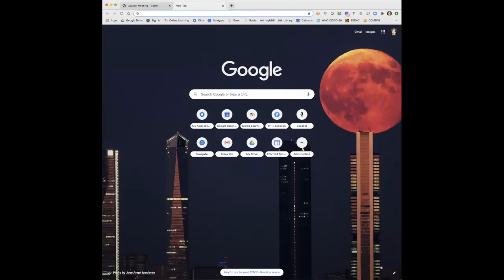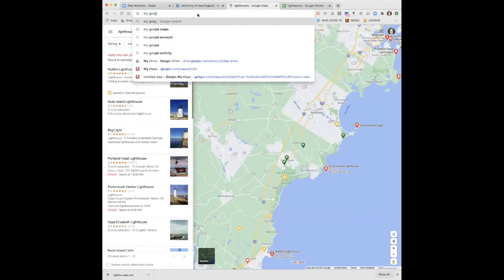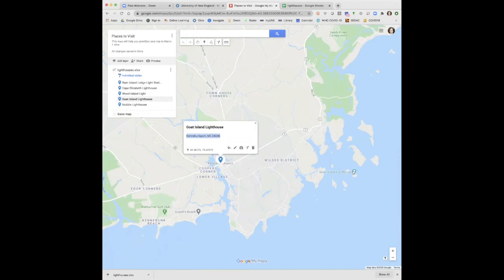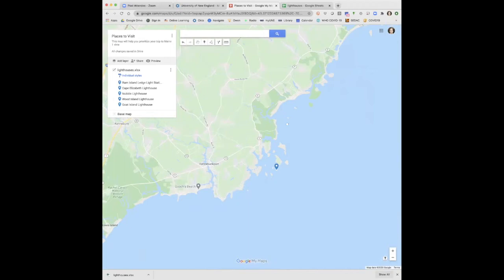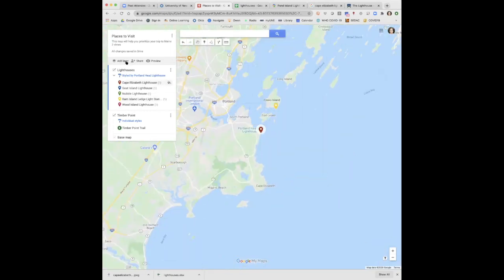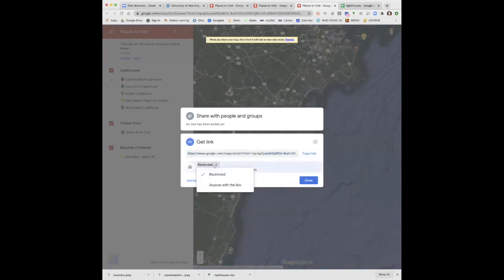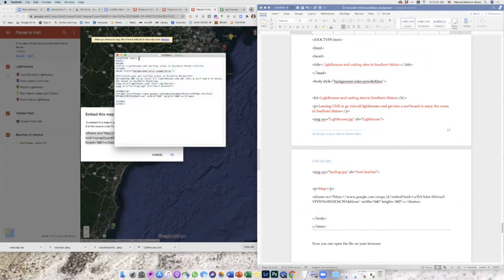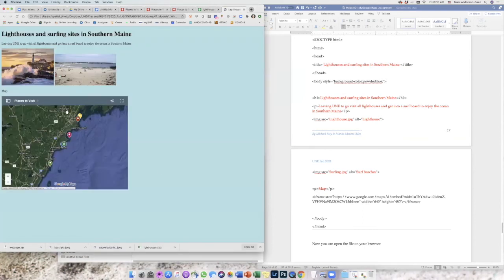My Google My Maps Video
Here you will see how you can create a map using My Google Maps